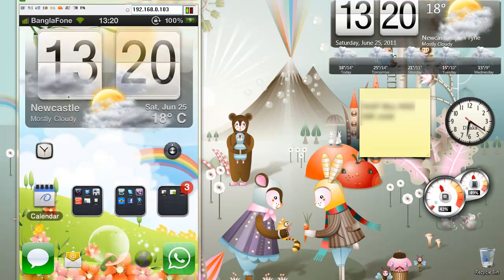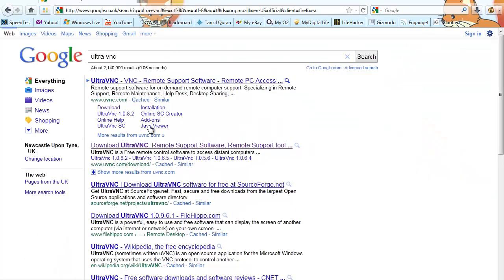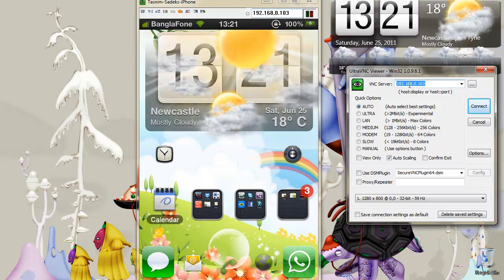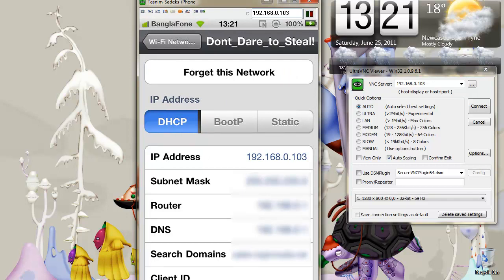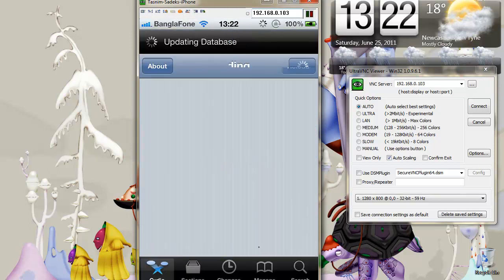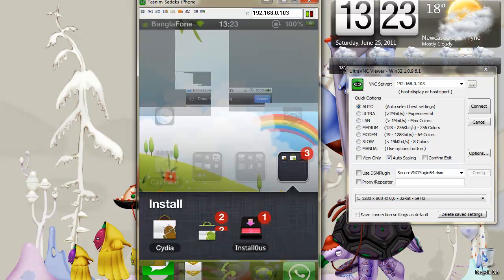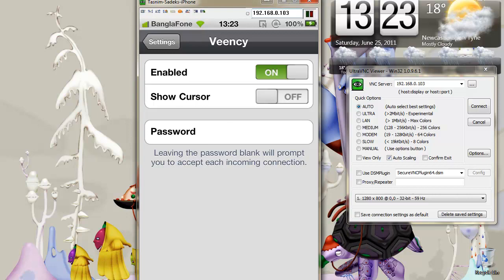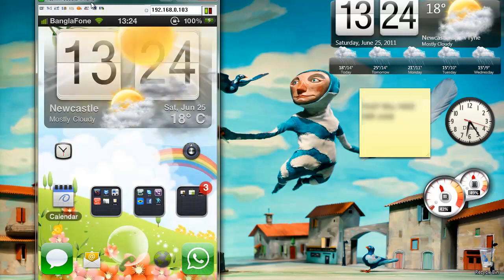How to show iPhone screen on Desktop - Live! using VNC [in HD]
This video illustrates how to show your iPhones screen live on your desktop using Veency from Cydia and Ultra VNC Viewer